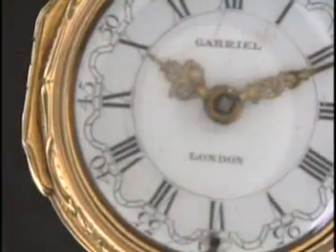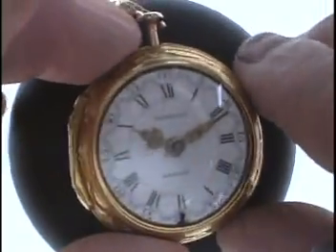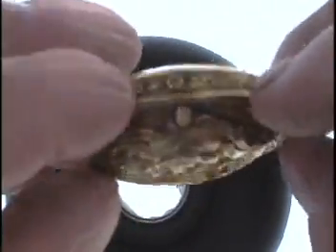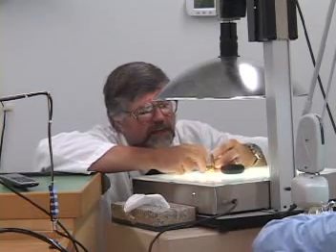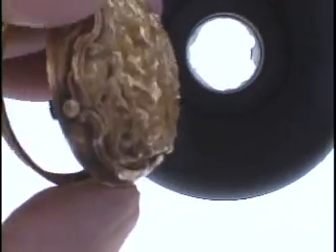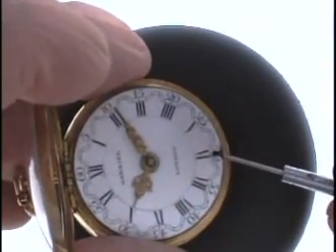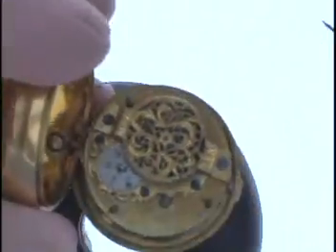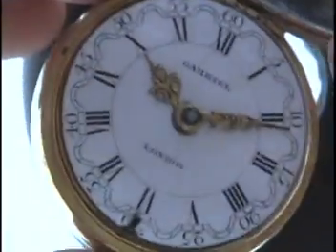James Monroe's Pocket Watch - Time in Office Exhibit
This is a rough cut of the examination of President James Monroe's pocket watch by NAWCC School of Horology Director Jim Michaels.